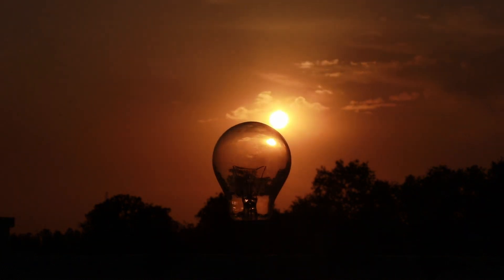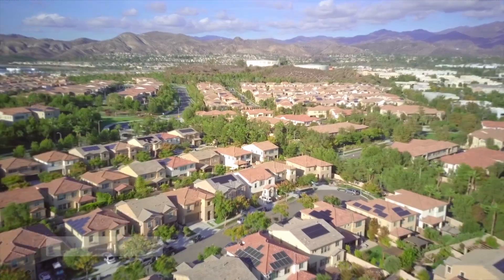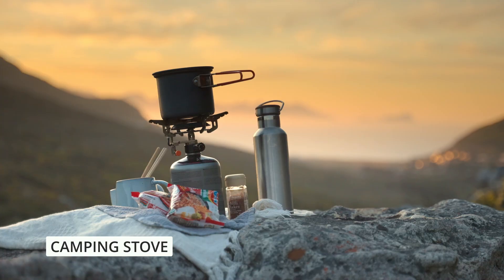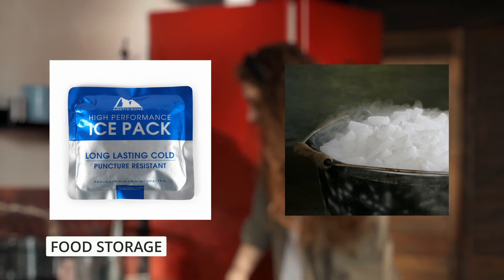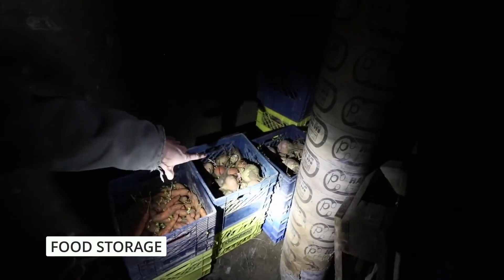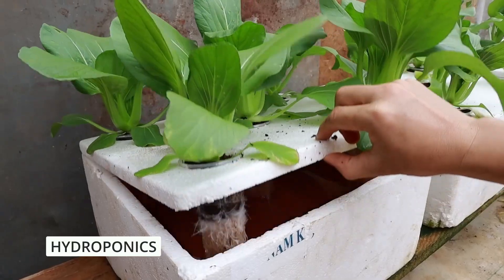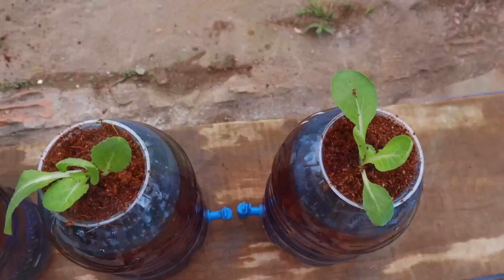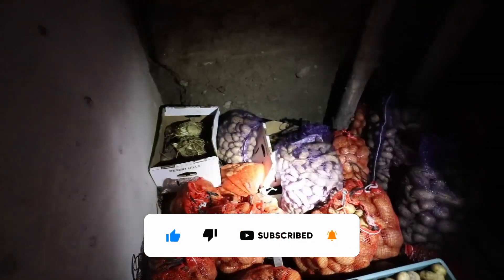How To Survive When Power Grid Goes Down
Today's video will discuss a crucial topic: how to survive when the power grid goes down. We often take electricity for granted, but when it's suddenly taken away, we realize just how dependent we are on it. Just like the Northeast blackout of 2003, where millions of people were left without power for days, in these moments, we reevaluate how a power grid failure can bring life to a standstill. So, let's jump right into it and learn how to navigate this challenging situation!

Welcome to What The Prepping, your go-to source for modern prepping and survival techniques in urban environments.

Our channel provides valuable insights and practical tips on emergency preparedness, sustainable living, self-defense, and more. With our informative and engaging content, you can be ready for whatever life throws your way.